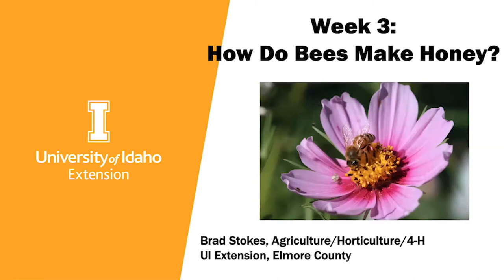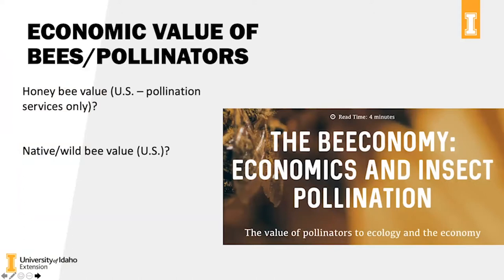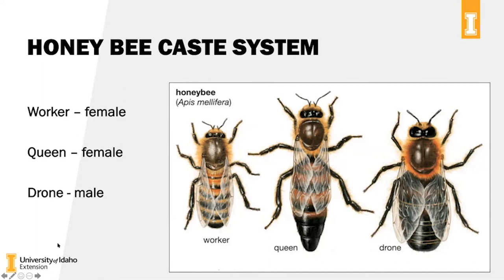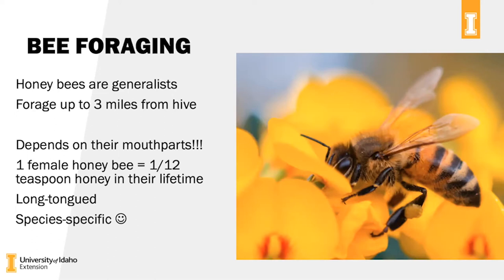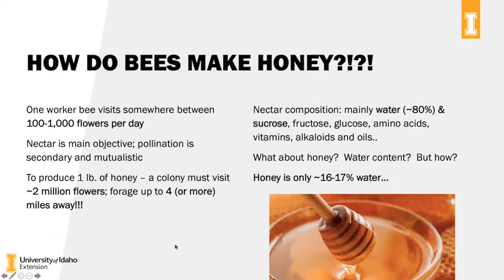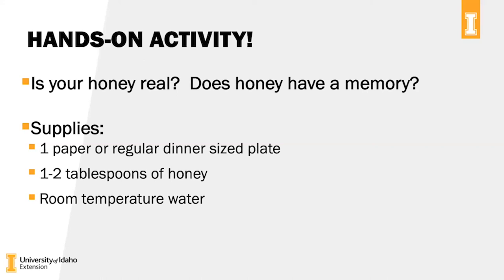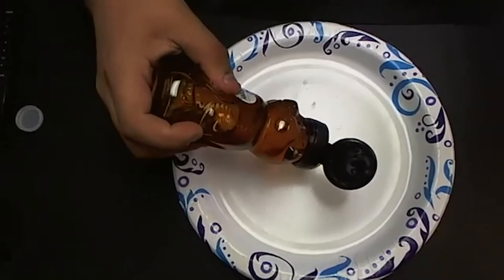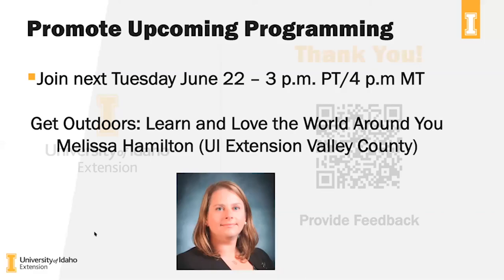How Do Bees Make Honey? - U and I Together Series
How do honey bees make honey? Learn the benefits of honey, anti-microbial/bacterial properties of honey and how to test if your honey is real.